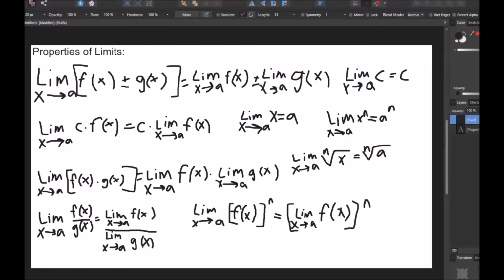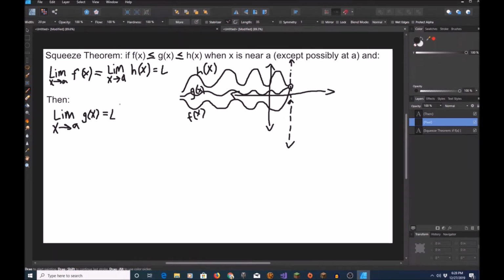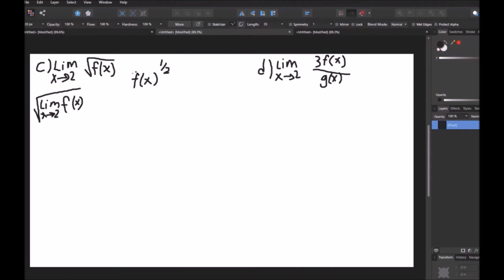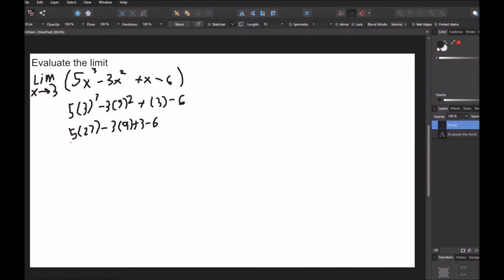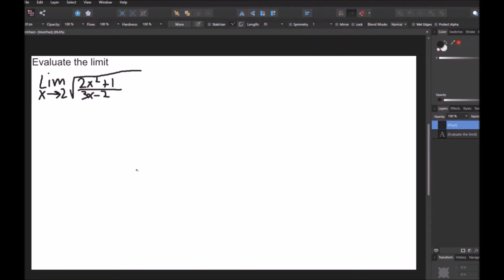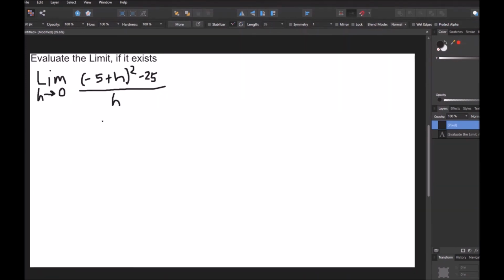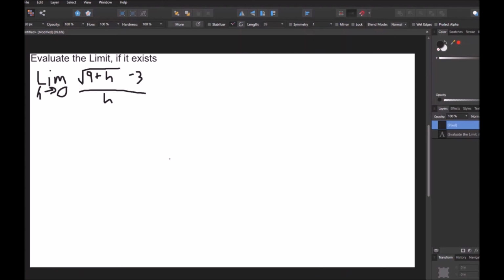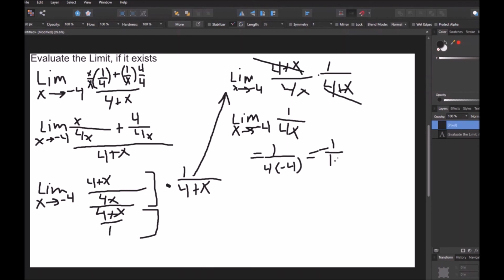Calculus 1.6 - Calculating Limits Using the Limit laws [Non-Story Problems] Part 1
In this video, I take a look at the introductory calculus concept of calculating limits using limit laws. I discuss the different properties of limits, the squeeze theorem, and the direct substitution property.